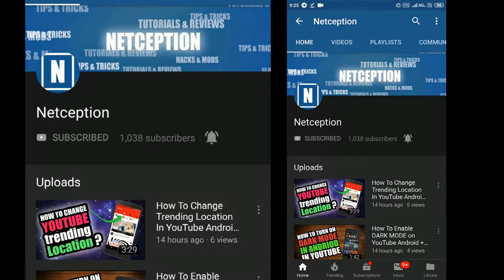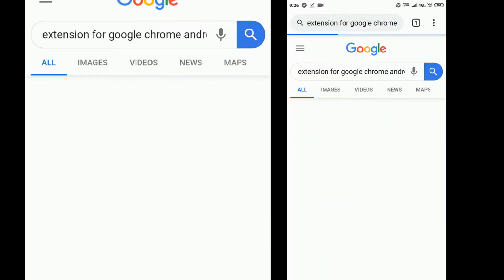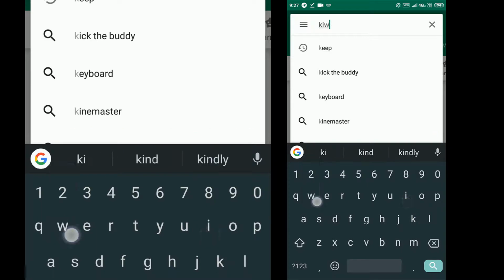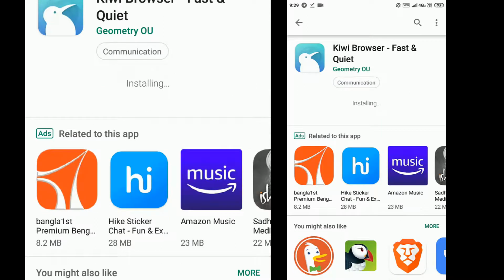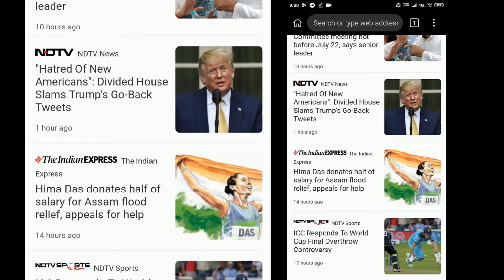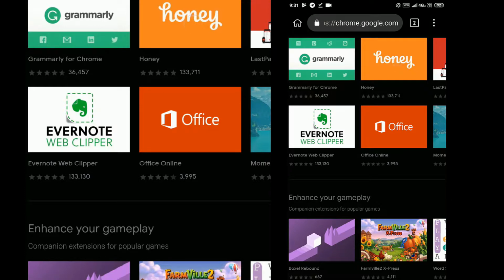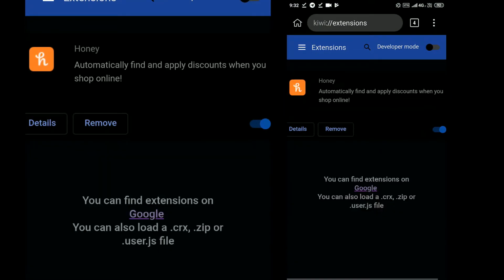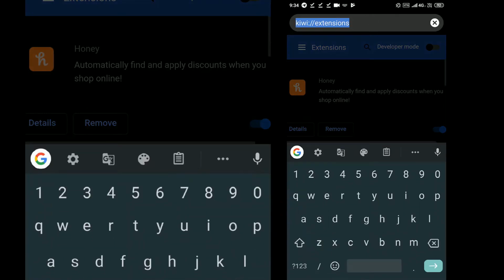How To Add Chrome Extensions On ANDROID PHONES [2020] | How To Install Google Extensions On Android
How To Add Chrome Extensions On ANDROID PHONES [2020] | How to Get/Install/Add/Use Chrome Extension in Any Android Device Officially 2020 - Chrome Extensions with Kiwi Browser | how to install chrome extension in android | Use Desktop Chrome Extensions on Android=-

How to Use Google Chrome Extensions on Android: Today, I will tell you how to use google chrome extensions on Android. People use a lot of google chrome extensions on a chrome browser for windows but if you want to use them on your android then it is not possible in the android version of chrome browser. So, in this video, I'm gonna tell you how to use google chrome extensions on Android. Sit back and enjoy the full video.